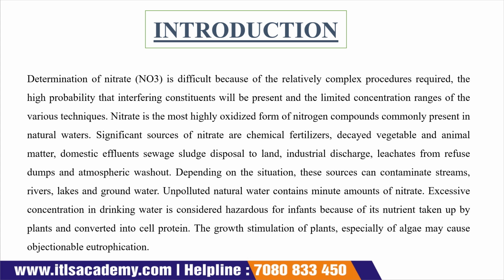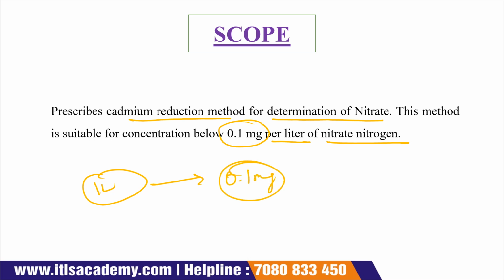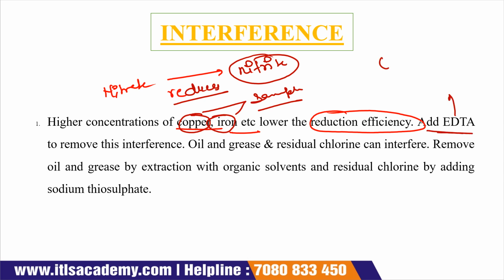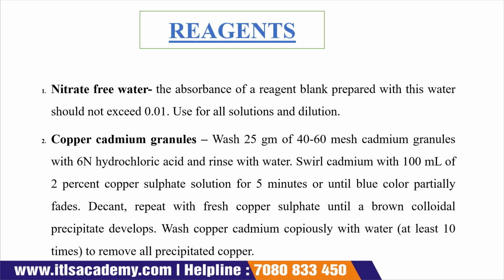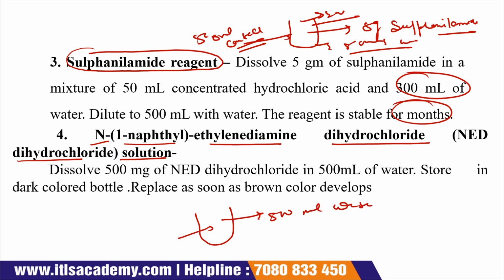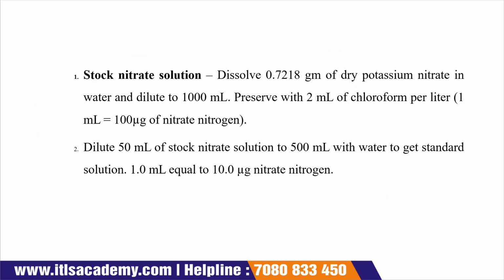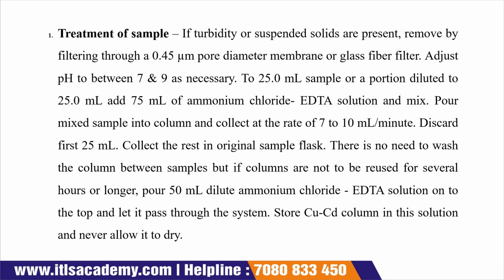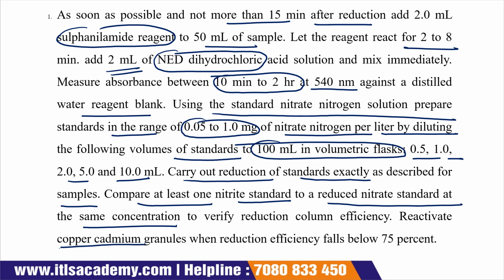Lecture 20 Determination of Nitrate by cadmium reduction method